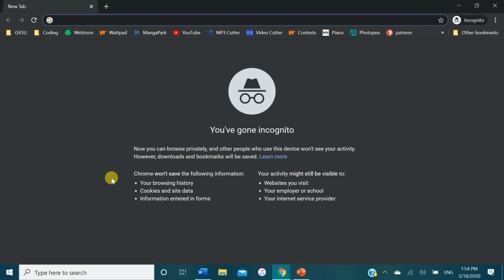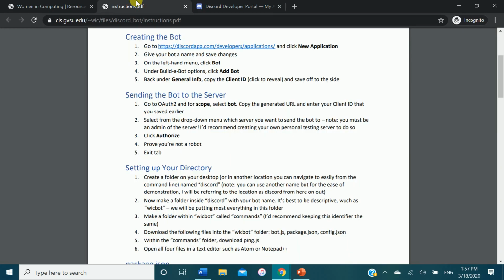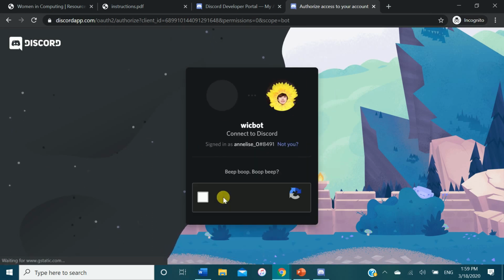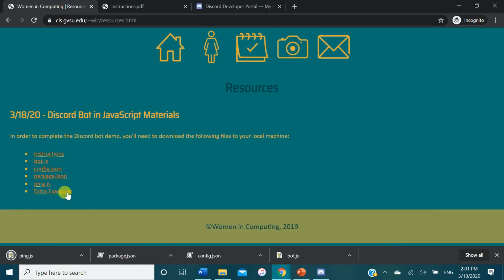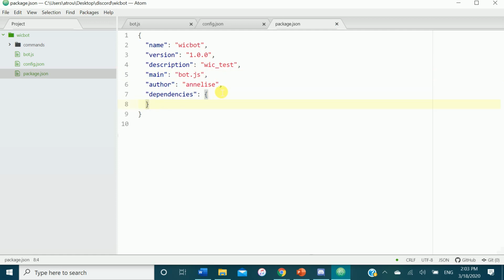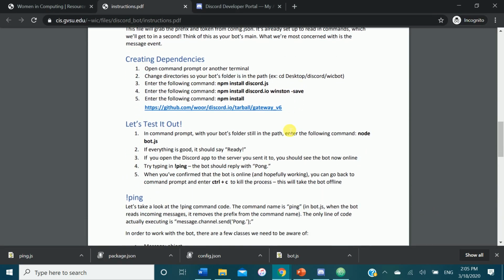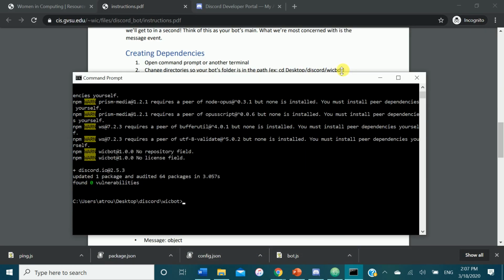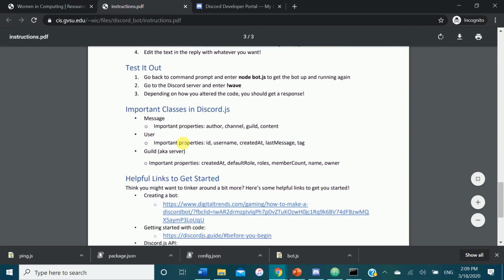Discord Bot Demo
Create a Discord bot! Resources are available to help you get started.